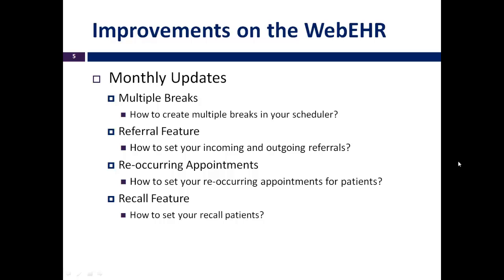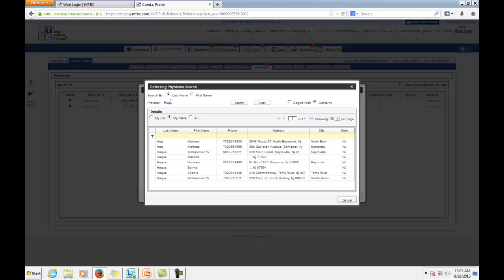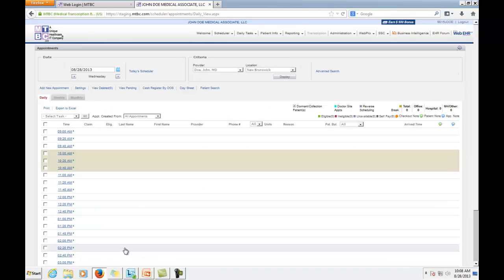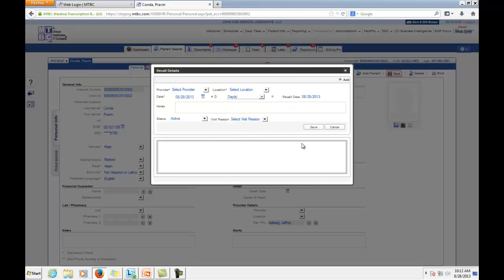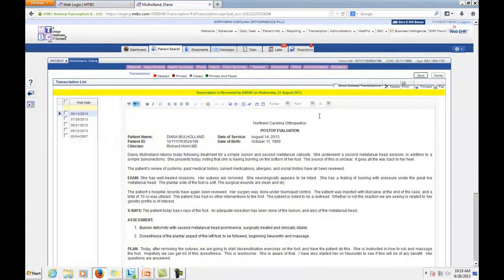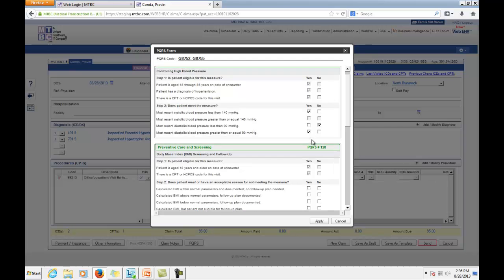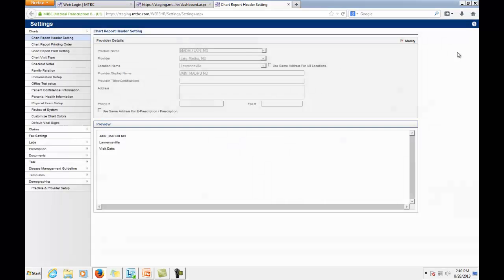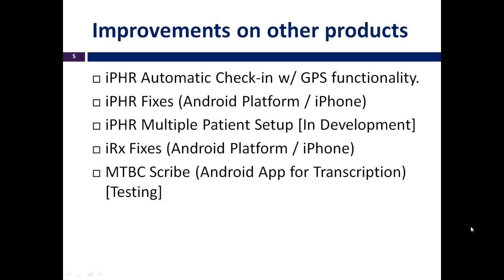MTBC's Monthly Technology Updates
Areas covered in this session:
• Scheduler Updates: Referral, Re-occuring Appointment, Multiple Breaks
• WebEHR Updates: Transcription, PQRS, MetroFax
• Future Updates: Meaningful Use Stage 2, ICD-10, Rheumatology, Pediatrics and Orthopedics Module